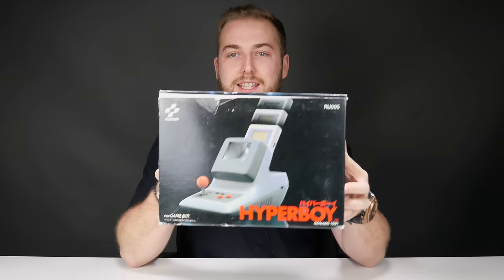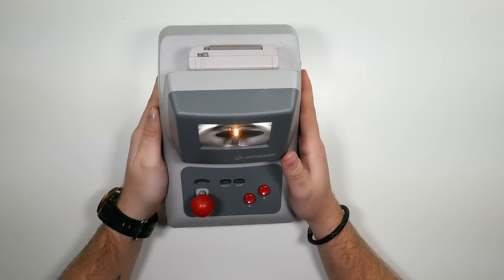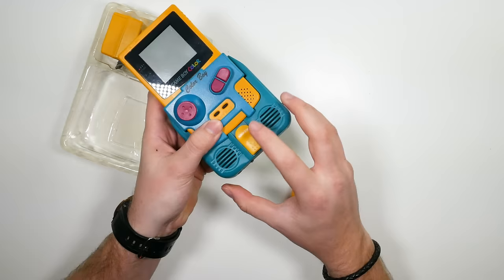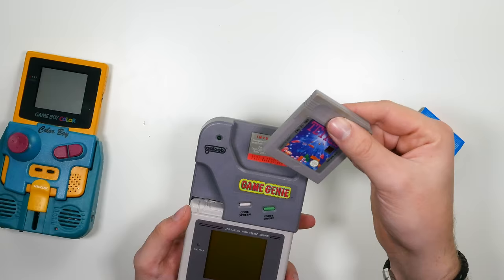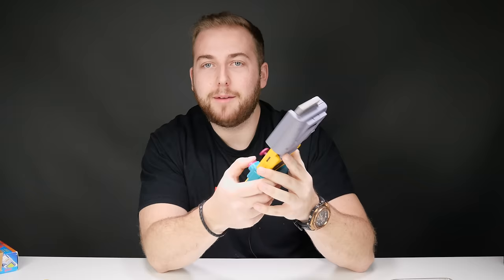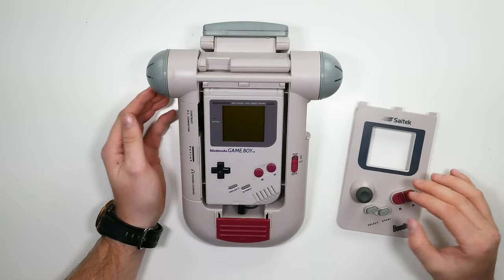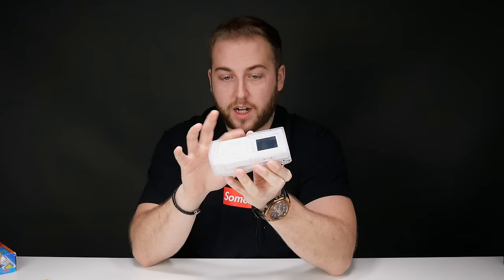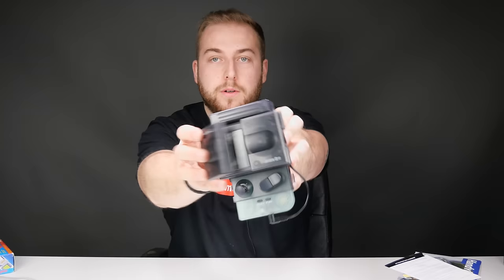Top 8 Craziest Gameboy Accessories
We take a look at some of the craziest and best Gameboy accessories of the past, from the original DMG up to the famous Gameboy Advance!